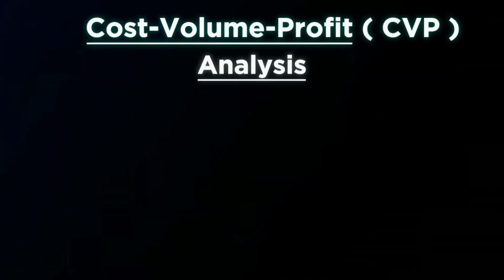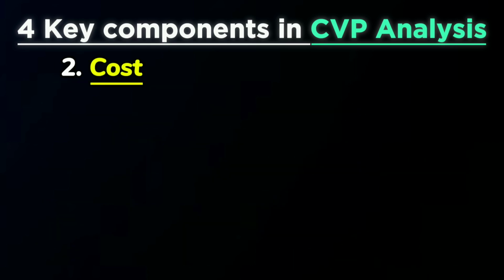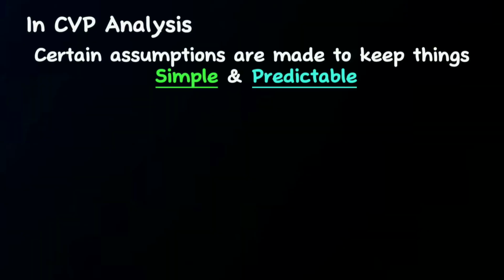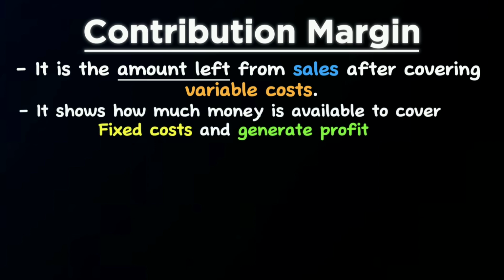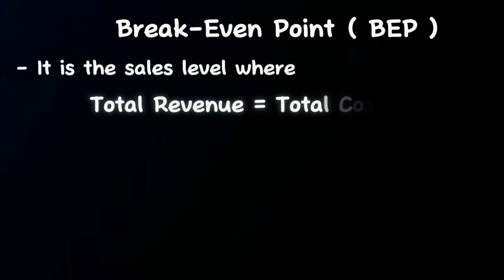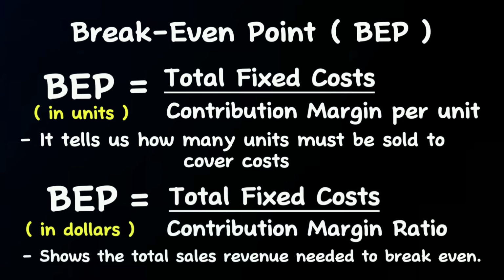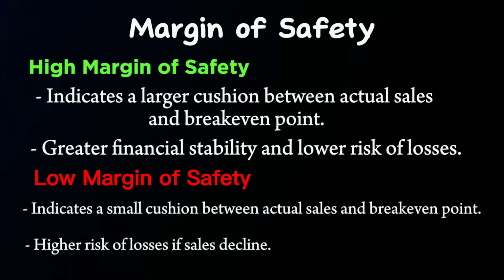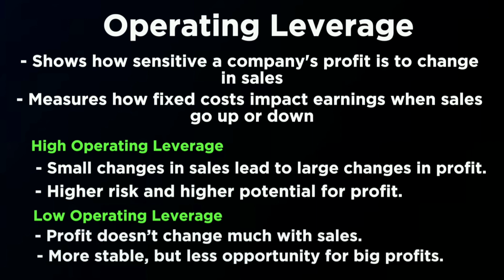CVP Analysis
In this Managerial Accounting for Beginners tutorial, I will show you how businesses use Cost-Volume-Profit (CVP) Analysis to make key financial decisions. CVP Analysis helps determine break-even points, Contribution Margin, Margin of Safety ,Operating leverage, Cost Structures and pricing strategies in a simple and easy-to-understand way.

What is CVP Analysis? Meaning & Importance in Business
- Key Elements of CVP Analysis
- Assumtions in CVP analysis
✔ Break-Even Point Formula (How to Calculate + Simple Example)
✔ Contribution Margin: What It Is & Why It Matters
✔ Fixed Costs vs. Variable Costs: Understanding Cost Behavior
✔ Target Profit Analysis: Setting Sales Goals for Desired Profit
✔ Margin of Safety: How to Measure Risk in Decision-Making
Operating Leverage & Its Role in CVP Analysis

This video is perfect for Accounting & Business students, especially those studying Principles of Accounting 2 (Managerial Accounting). Whether you're preparing for university exams, CPA, CMA, or business decision-making, this breakdown will help you understand CVP without confusion.

📌 University & College Accounting Students
📌 Anyone Learning Managerial Accounting (Principles of Accounting 2)
📌 MBA & Finance Professionals

Watch this video to master CVP Analysis and improve your decision-making skills in business!

Cost-Volume-Profit Analysis
Break-Even Analysis
Break-Even Point Formula
Contribution Margin
Fixed Costs vs. Variable Costs
Cost Behavior Analysis
Profit Planning
Sales Volume & Profitability
Business Decision-Making
What is CVP Analysis?
CVP Analysis for Beginners
CVP Analysis Explained Simply
Cost-Volume-Profit Analysis Made Easy
CVP Analysis in Accounting
CVP Analysis Step by Step
Understanding Cost-Volume-Profit Relationship
How to Calculate Break-Even Point
Why is CVP Analysis Important?
Basic Concepts of CVP Analysis
Break-Even Analysis in Financial Planning
Contribution Margin Ratio Explained
How to Calculate Target Profit in CVP Analysis
Sensitivity Analysis in CVP
Cost-Volume-Profit Analysis in Management Accounting
How to Apply CVP in Real Business Cases
Operating Leverage & CVP Relationship
Cost-Volume-Profit Analysis Examples & Problems
CVP Assumptions & Limitation
Break-Even Point Formula in Units & Dollars
How to Calculate Contribution Margin
CVP Formula for Target Profit
How to Calculate Margin of Safety
Profit-Volume Graph in CVP Analysis
Cost-Volume-Profit Graph Interpretation
How CVP Analysis Helps in Decision-Making
Using CVP for Pricing Strategy
How to Reduce Break-Even Sales Volume
CVP Analysis in Real-Life Business
Cost Structure & Business Profitability
How to Increase Contribution Margin
Fixed vs. Variable Cost Examples in CVP
CVP Analysis in Managerial Accounting
CVP vs. Traditional Costing
How Managers Use CVP Analysis
Importance of CVP in Business Strategy
Cost Behavior & Profitability
CVP Analysis for University Students
CVP Accounting Tutorial
CVP Analysis Study Guide
How to Solve CVP Problems in Exams
CVP Analysis for MBA Students
Business School CVP Analysis Questions
CVP Analysis for Small Businesses
CVP for Startups – How to Price Your Product
Break-Even Analysis for E-commerce
How to Use CVP in Manufacturing
CVP in Service-Based Businesses